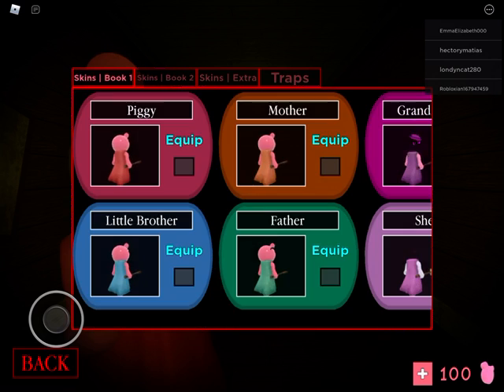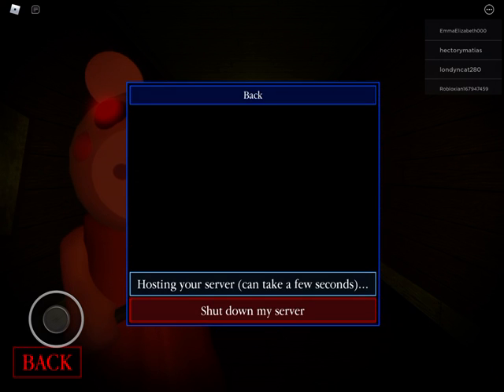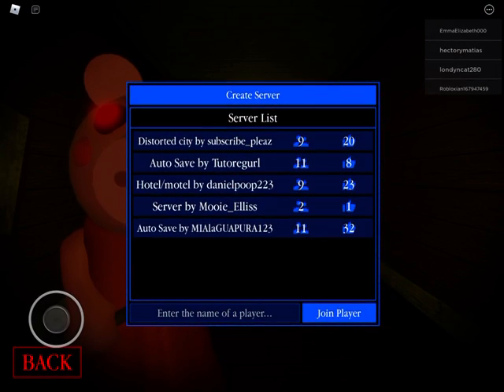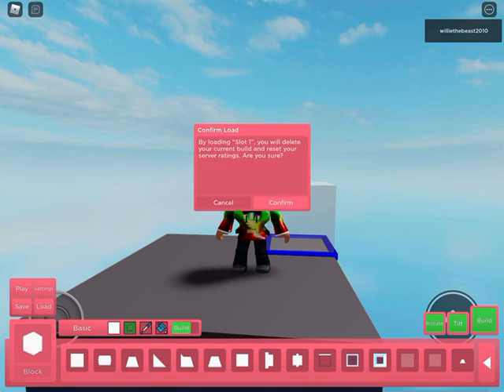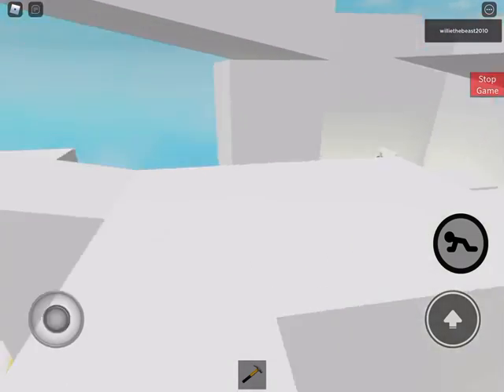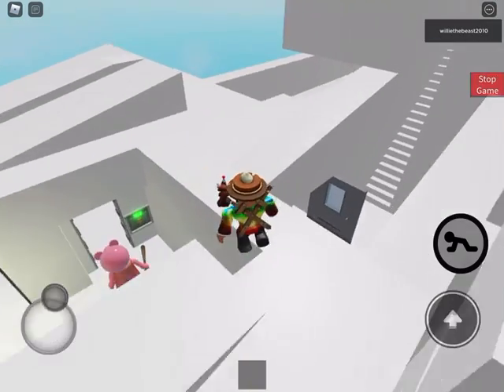Showing my piggy maps white prison part 1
Ok everyone this week will now only be piggy stuff but next week something different